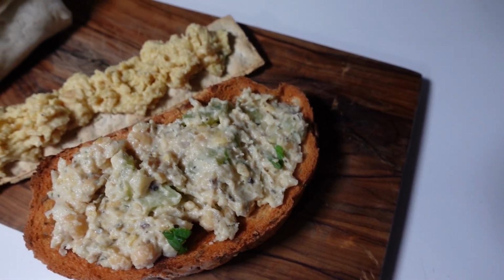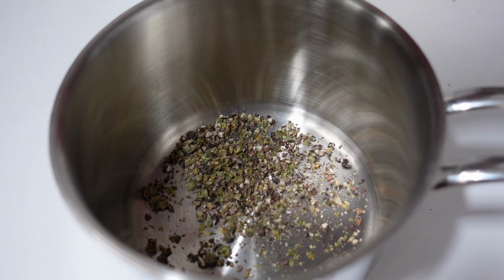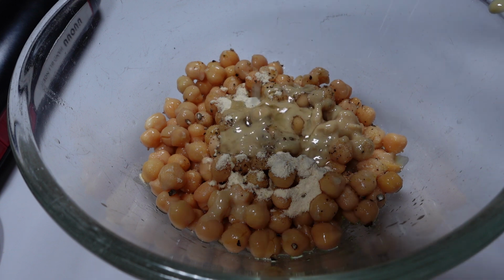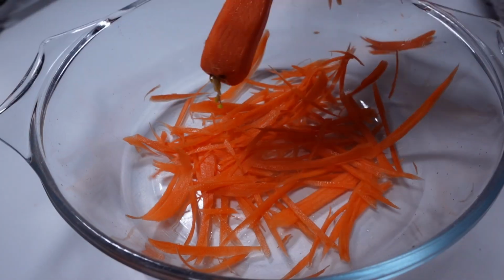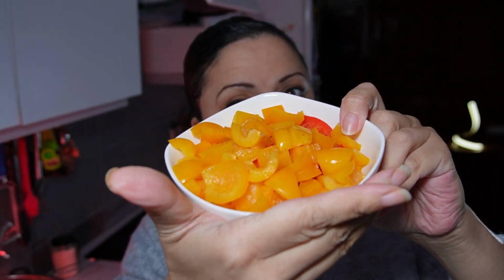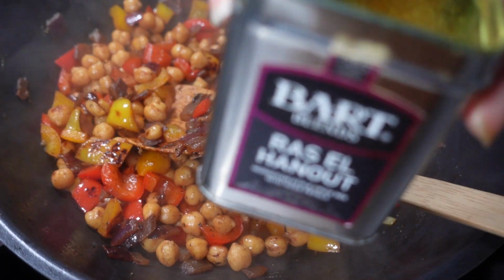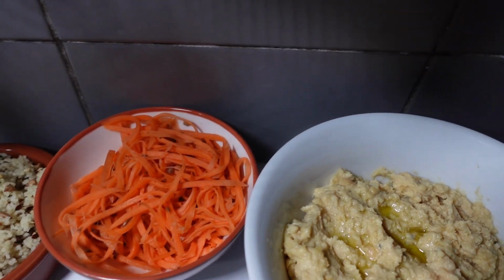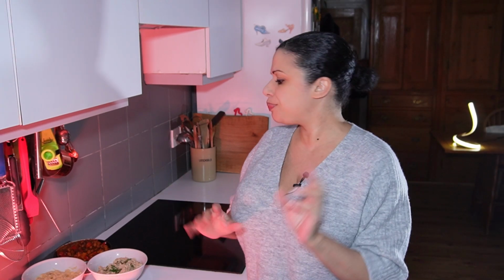3 EPIC Chickpea Sandwich Fillers You MUST Try! Vegan & Budget-Friendly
Bored of the same old sandwich routine? Get creative with garbanzo beans and whip up 3 delicious vegan chickpea sandwich fillers that are perfect for wraps and more! You'll learn how to make a delicious and authentic hummus, a garlic & herb spread that rivals Boursin, and a spiced chickpea, onion & pepper wrap that is packed with flavours that will excite your tongue. Budget-friendly, easy to make, and packed with flavour! Plus, I'll also show you how to make quick pickled carrots to add a fresh and crunchy element to your sandwiches!

Check the pinned comment for recipe notes and tips

✅ What is aquafaba?
✅ How to make vegan chickpea sandwich fillers
✅ What is tahini?
✅ How to use aquafaba

A website with printable recipes will happen at some point (this has all turned into rather a large project!) but in the meantime, here’s the ingredients.

Chickpea Sandwich Fillers Ingredients:
Hummus Ingredients:
1 can Chickpeas (drained but not rinsed)
2½ tbl Extra Virgin Olive Oil
½ tsp Salt
¼ tsp Black Pepper
½ tsp Garlic Powder
¼ tsp Onion Powder
2½ tbl Tahini (sesame seed paste)

Garlic & Herb Crushed Chickpeas Ingredients:
1 can Chickpeas (drained but not rinsed)
1 stalk of Celery
1 tbl Extra Virgin Olive Oil
3 tbl Vegan Cream Cheese
1 tsp Mixed Herbs (dried)
1 tsp Onion Powder
1 tsp Garlic Powder
¼ tsp Salt
½ tsp Black Pepper
1 tsp Aquafaba (water from chickpea can)

Spiced Chickpea Wrap Ingredients:
1 tbl Extra Virgin Olive Oil
1 large Red Onion (large dice)
2 small Bell Peppers (large dice)
¼ Salt
2 tsp Maple Syrup
Juice of 1 Lime
1 can Chickpeas (drained but not rinsed)
1 tsp Garlic Powder
½ tsp Cayenne Pepper
1 tsp Ras el Hanout

Quick Pickled Carrots Ingredients:
½ tsp Green Peppercorns (crushed)
¼ tsp Black Pepper
1 tsp Pink Peppercorns
½ tsp Coriander Seeds
½ tsp Cumin Seeds
½ tsp Caraway Seeds
½ tsp Salt
2 tbl Apple Cider Vinegar
120ml (½ cup) Boiling Water
4 large Carrots

Welcome to my kitchen (lab?)
My channel is you watching the results of my 2am thoughts of “I wonder what would happen if I put A with B?” The answers lean heavily towards cake, and my ongoing quest to find a good meat substitute. I’m a vegan that loves animal products, but hates what’s involved; so I’ve dived headfirst into a rabbit hole of different plant-based textures and flavours. These are often the 1st time that I’ve tried a recipe, and I’ll talk you through why I’m using the ingredients and what I think happened when things go wrong.
Grab a vessel of whatever makes you happy and enjoy, but be warned; it’s messy here sometimes!

Timestamps:
00:00 - We're making 3 chickpea sandwich fillers!
01:05 - What is tahini?
02:22 - Creating the quick pickling liquid
03:38 - What is aquafaba?
04:14 - How to make hummus from scratch
06:59 - Making the quick pickled carrots
08:05 - How to make vegan garlic & herb spread
09:58 - How to make spiced chickpea wraps
11:24 - How to toast seeds in the air fryer
13:33 - Let's eat 3 chickpea sandwich fillers!